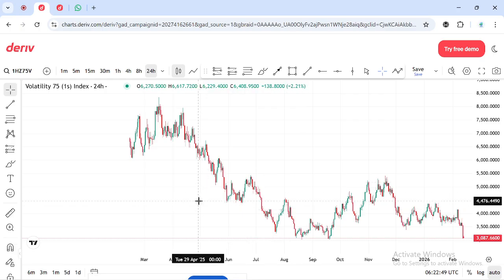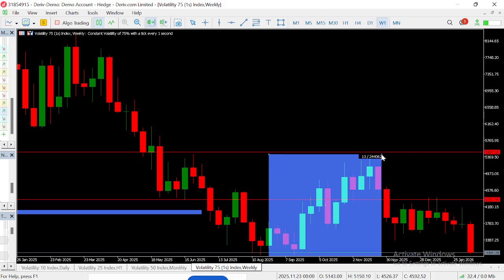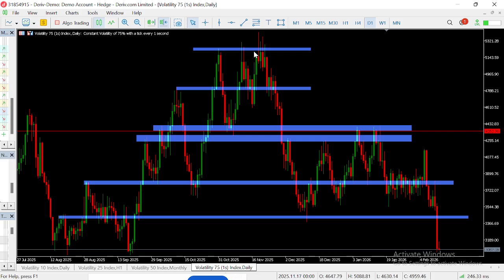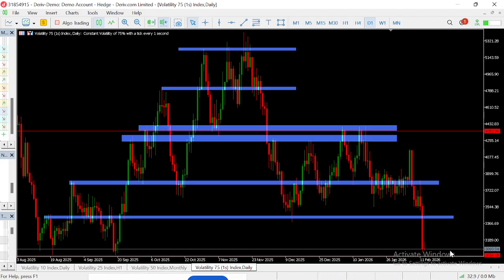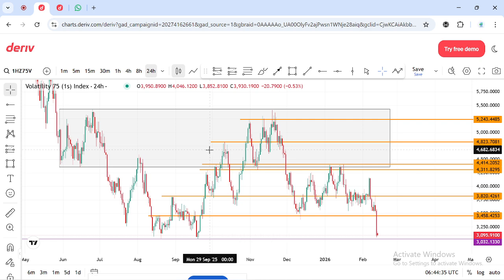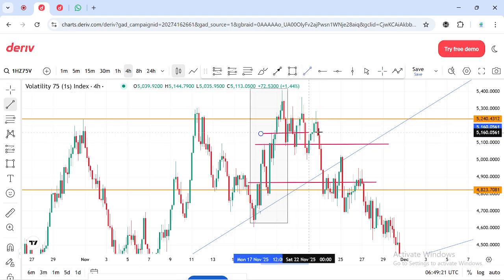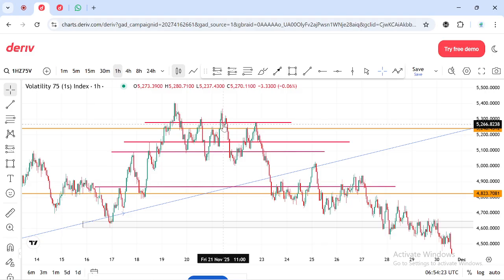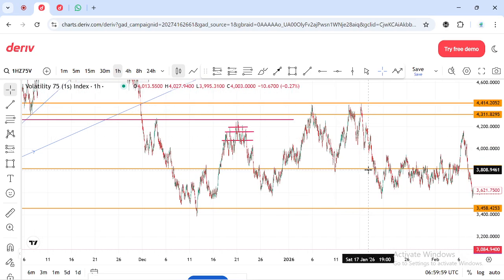You Would Learn A Thing Or Two From This Training I Had With A Student From South Africa VIX 75 (1s)